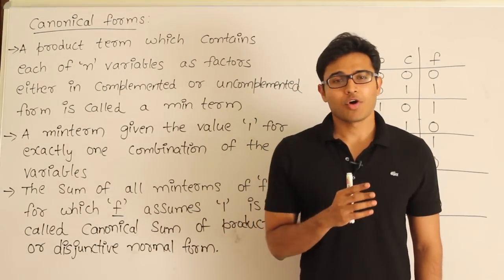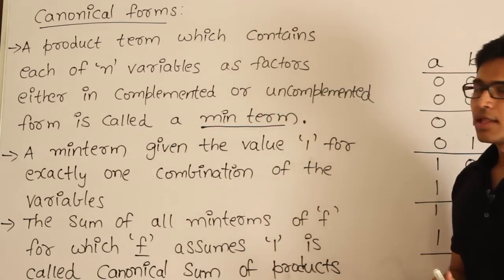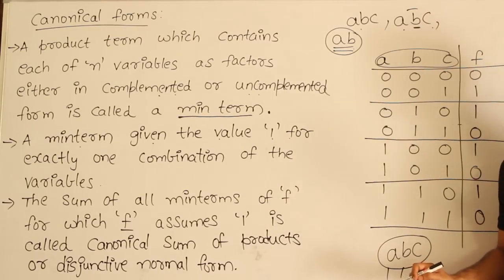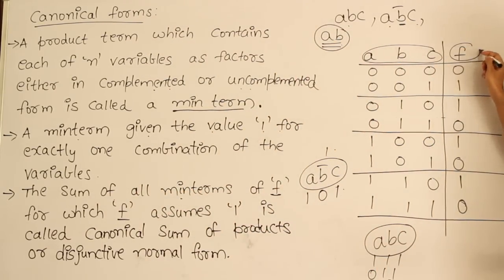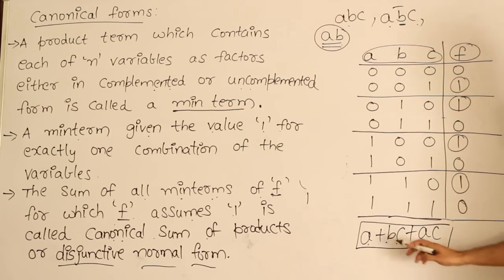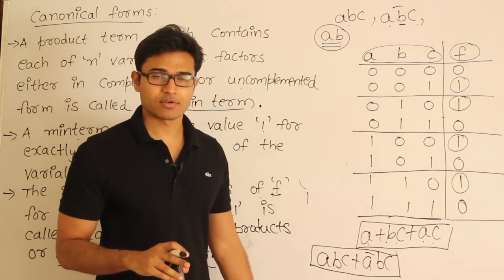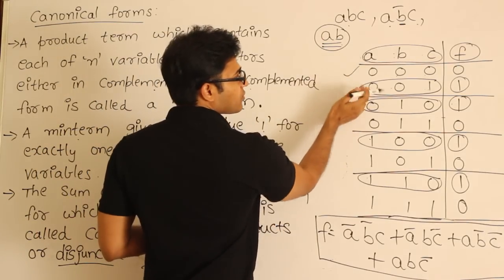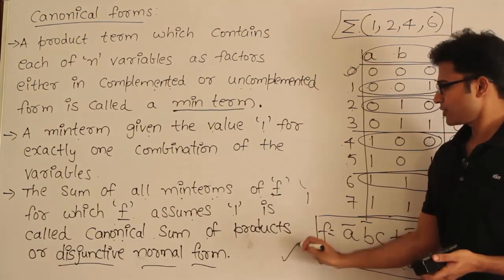DLD | Logic Functions | Canonical Sum of Products | Ravindrababu Ravula | Free GATE CS Classes